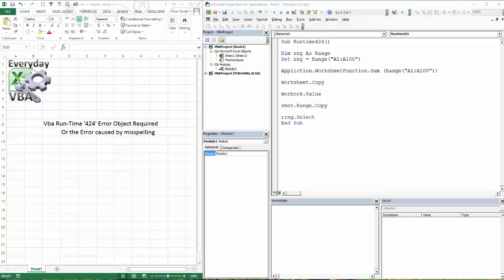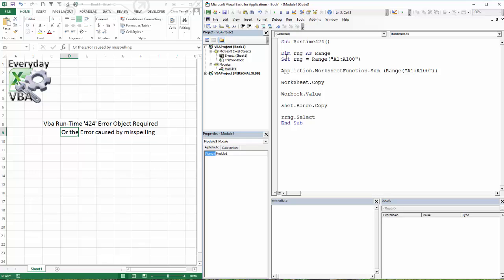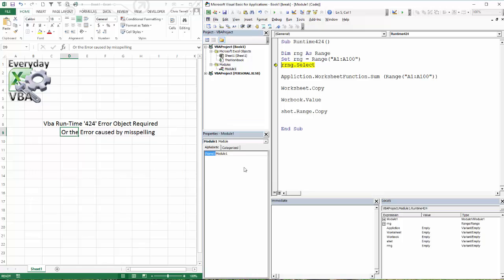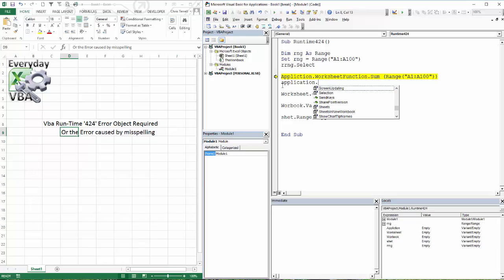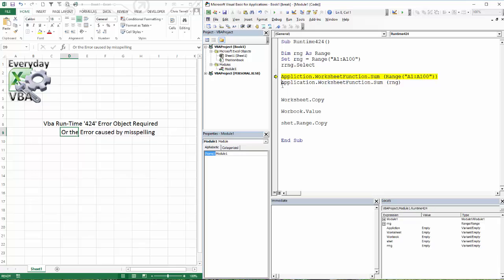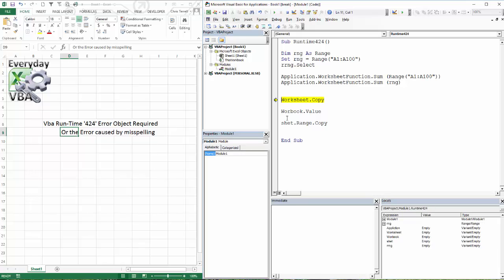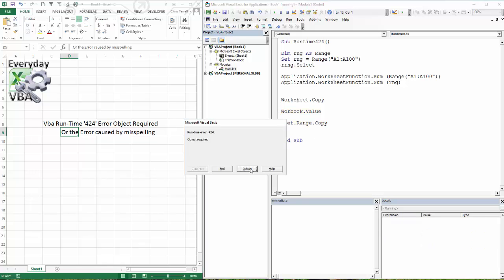VBA Run-time error '424' Object Required Error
In this Excel VBA (Macro) Tutorial we create the runtime 424 Object Required Error.

The error is caused by your code referencing a  property or method but it is not tied to the correct ojbect. Excel can't find the object because it is mispelled.

This is typbially an easy fix